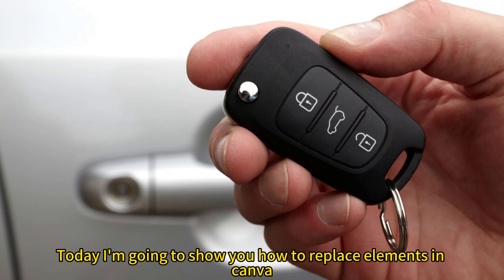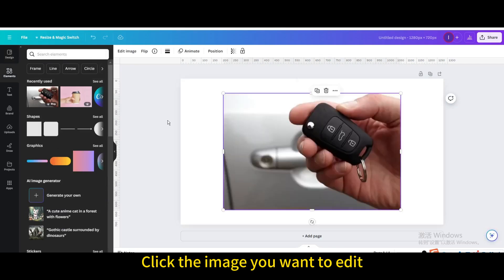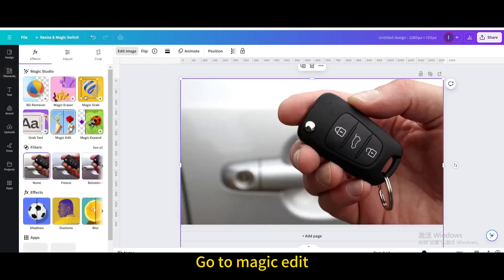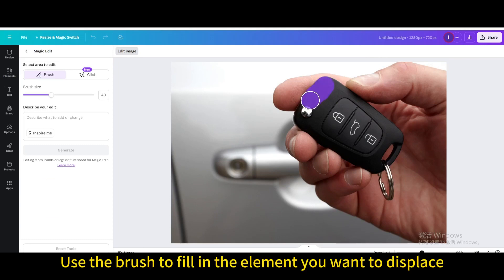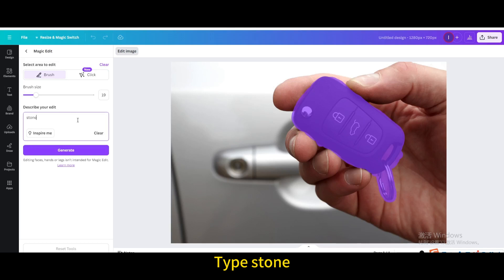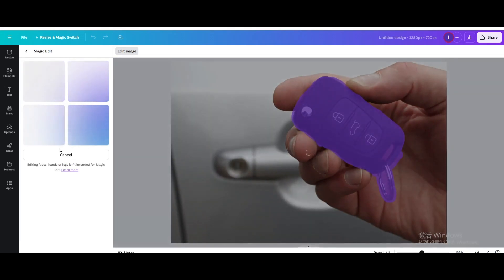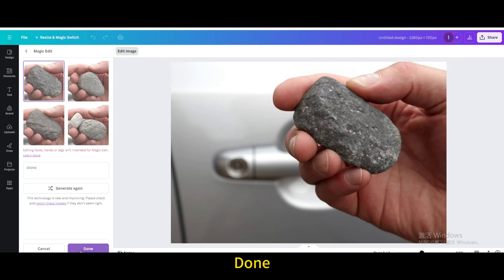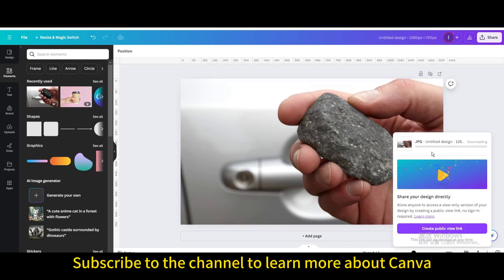How to Replace Elements in Canva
Unlock the power of customization with this tutorial on replacing elements in Canva!

Discover the versatility and creative freedom that comes with seamlessly swapping out design elements in your Canva projects.

In this tutorial, we'll walk you through the process of effortlessly replacing elements such as images, icons, shapes, and more within your designs.

Whether you're refining a presentation, fine-tuning a social media graphic, or perfecting a marketing material, the ability to swap elements can elevate the impact and uniqueness of your designs.

Join us as we demonstrate the simple yet impactful techniques for swapping, resizing, and repositioning elements to achieve your desired visual composition.

Enhance your design workflow, personalize your projects, and elevate your design skills with this essential Canva tutorial.

Let's dive in and learn how to replace elements in Canva to create truly customized and impactful designs!